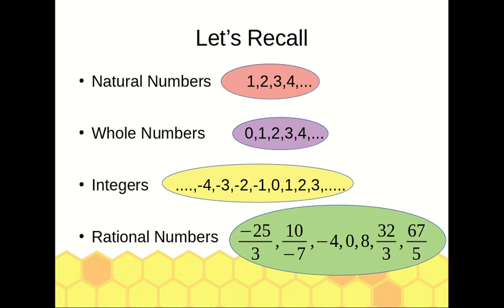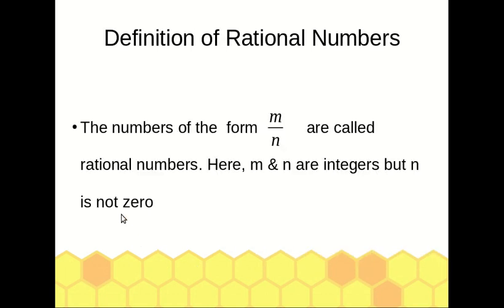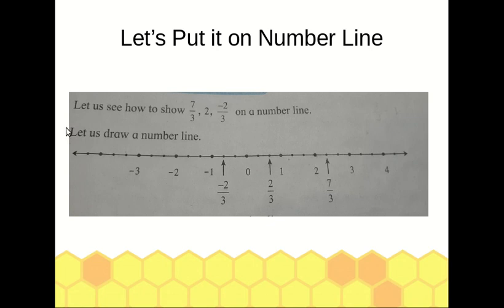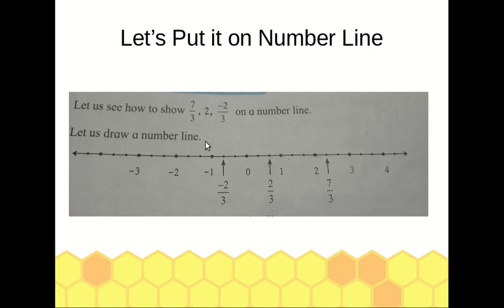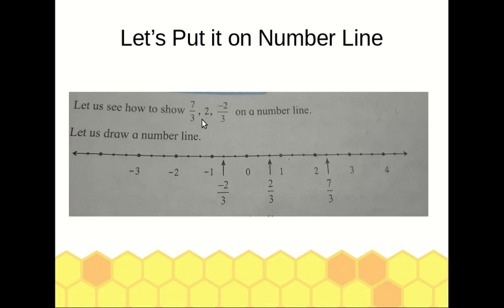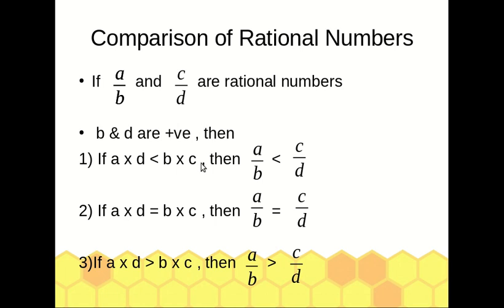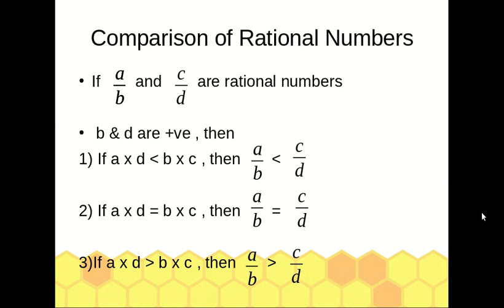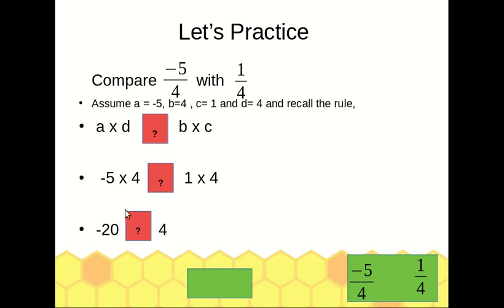8th std maths- Rational Numbers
Rational Numbers# Comparison # showing rational numbers on number line